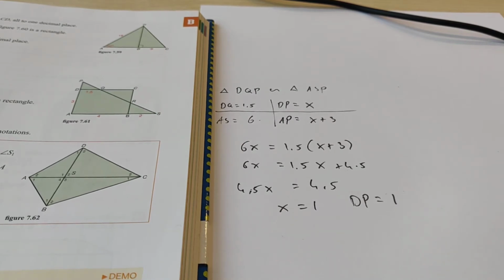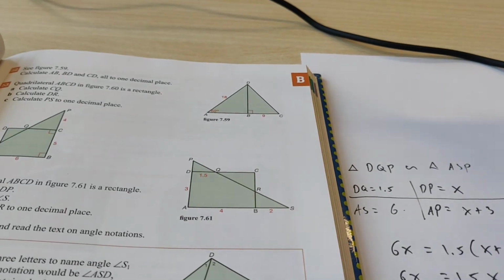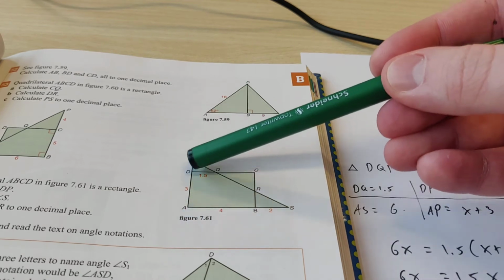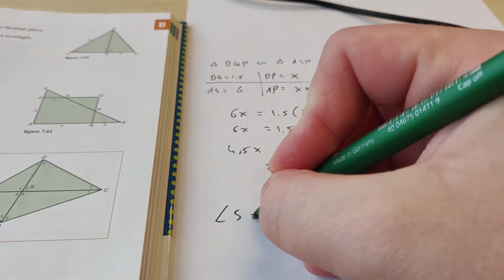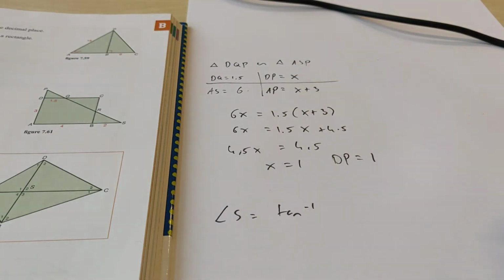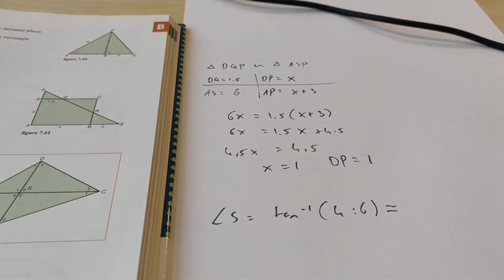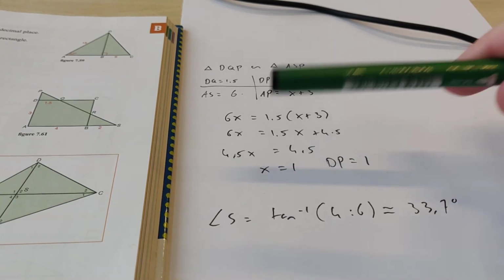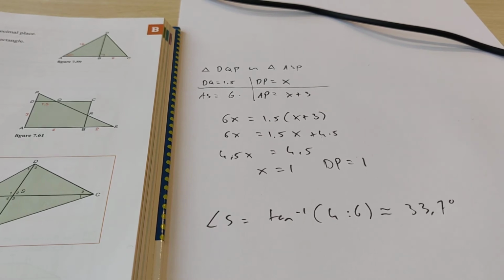3Ht - chapter 7 exercise 54